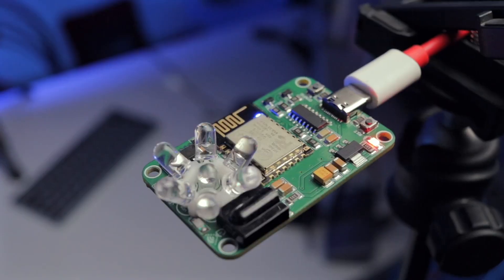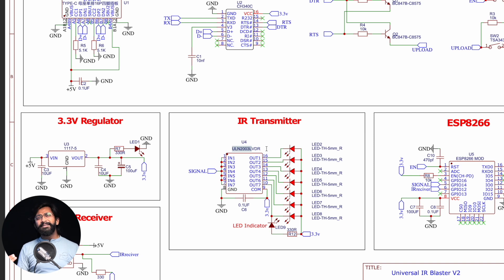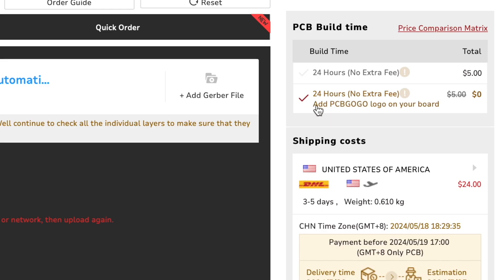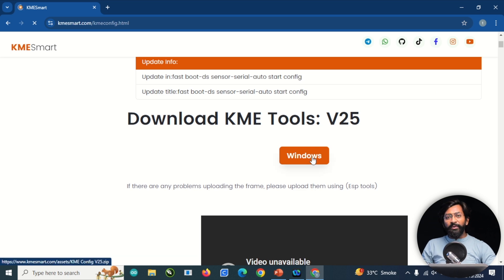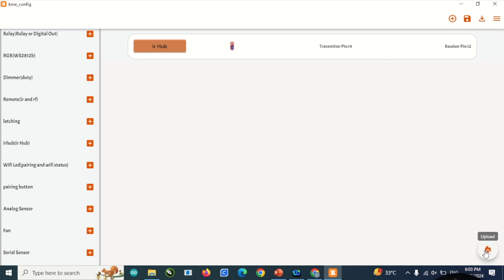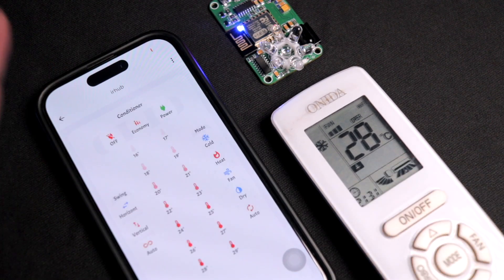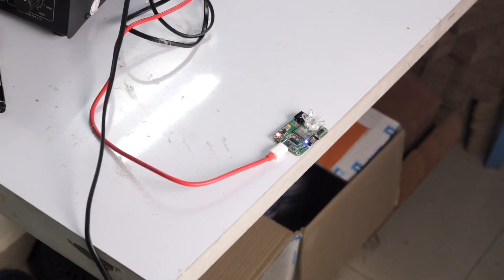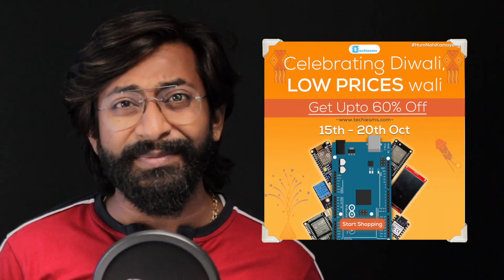MOST! Powerful & Versatile IR Blaster | KME Smart | PCBGOGO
This video is about our all new Universal IR Blaster Project which has improved range and better design as compared to the previous version and also go builtin programming circuit in it

A very useful, powerful and versatile project.

👨🏻‍💻 Important Links 👨🏻‍💻

⏱ Time Stamps ⏱